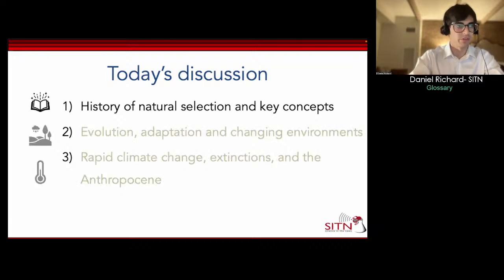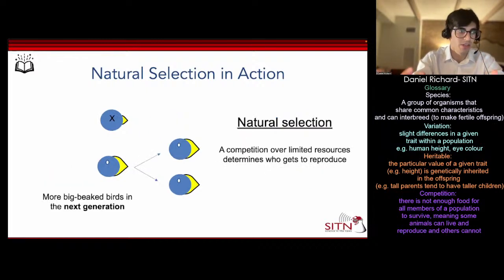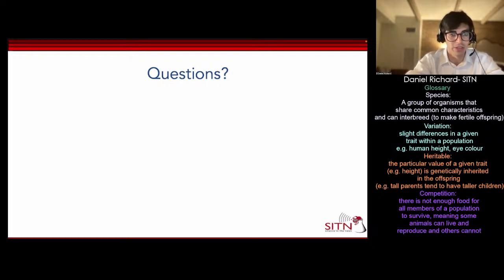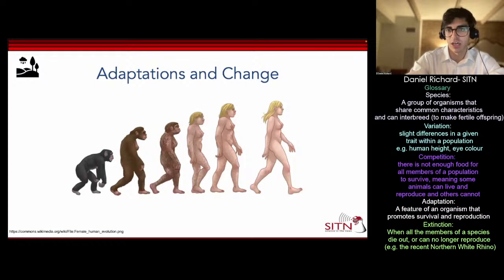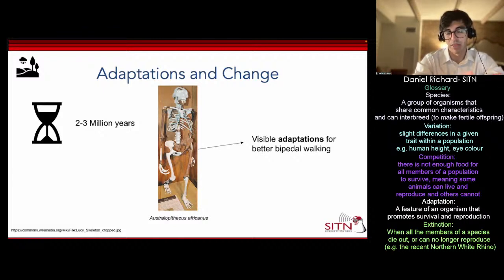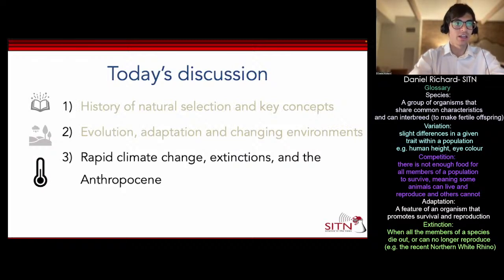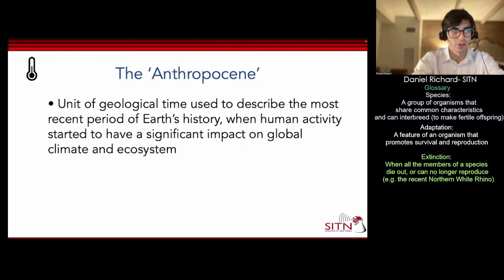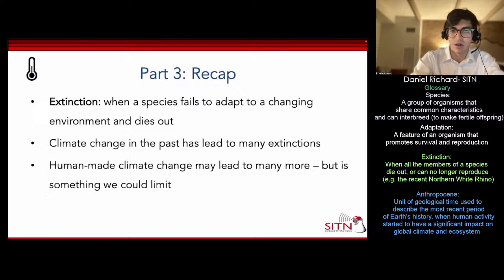Survival of the Quickest: How Climate Change Has Shaped Evolution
Introduction

Evolution acts most strongly during times of change - favouring those species that are best equipped to handle new challenges. In the distant past, climate change has acted as a strong driver of evolutionary change - shaping species and whole ecosystems as they adapt to their new environments. Given that we are in the midst of our own period of intense climate change - one of our own making - we’ll consider how evolution and natural selection may respond to redefine the plants and animals around us.

Speakers

Daniel Richard is originally from Toronto, Canada, and completed his Bachelor of Science in Biology from the University of Waterloo. He is in his sixth year of a PhD in Human Evolutionary Biology in the lab of Terence Capellini. He studies the genetics underlying human traits such as osteoarthritis risk and height, and is interested in how natural selection has acted to shape the human body. When not in the lab or at the keyboard, he enjoys running, swimming, and biking the Minuteman trail.

Glossary of Important Terms
Species: A group of organisms that share common characteristics and can interbreed (to make fertile offspring)
Variation: slight differences in a given trait within a population - e.g. human height, eye colour
Heritable: the particular value of a given trait (e.g. height) is genetically inherited in the offspring (e.g. tall parents tend to have taller children)
Competition: there is not enough food for all members of a population to survive, meaning some animals can live and reproduce and others cannot
Adaptation: A feature of an organism that promotes survival and reproduction
Extinction: When all the members of a species die out, or can no longer reproduce (e.g. the recent Northern White Rhino)
Anthropocene: Unit of geological time used to describe the most recent period of Earth’s history, when human activity started to have a significant impact on global climate and ecosystem